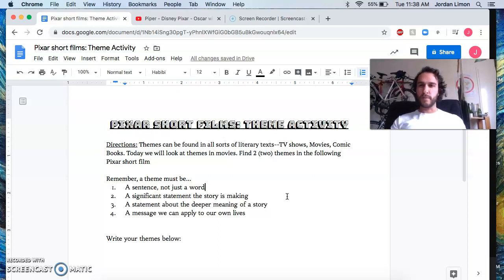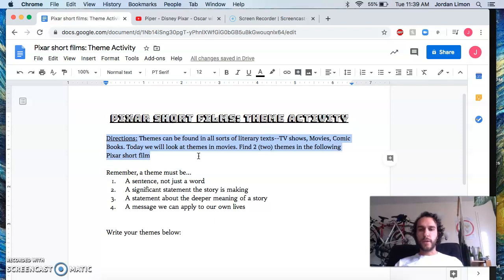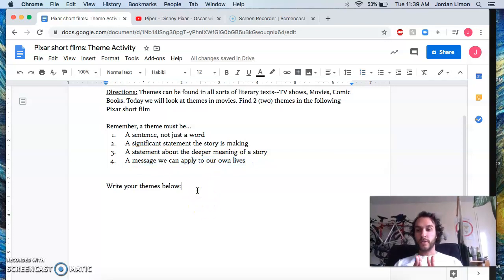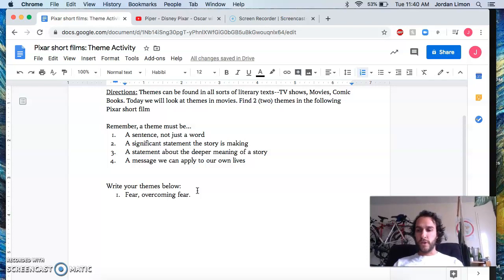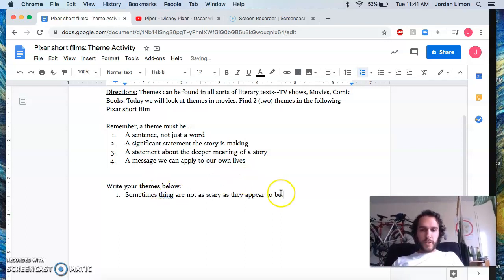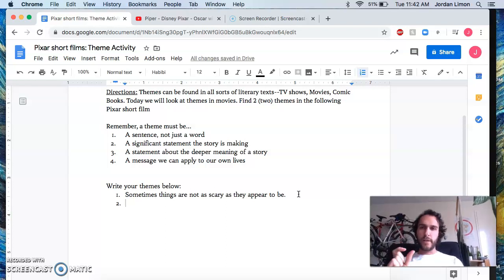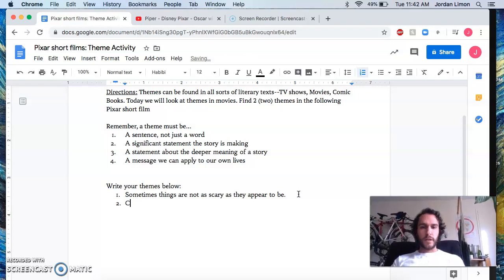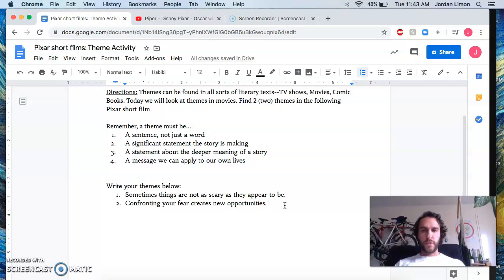Theme Video #5: Pixar Short Films